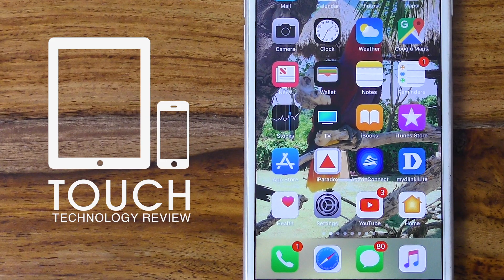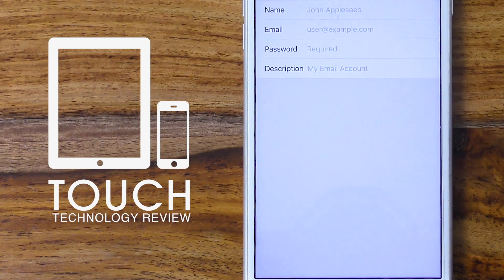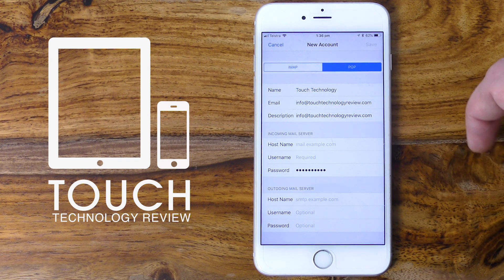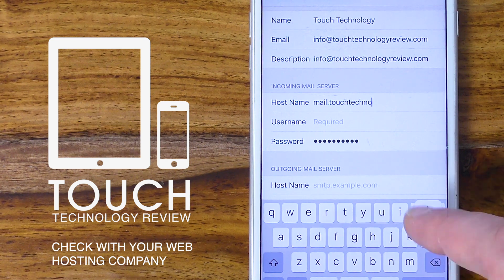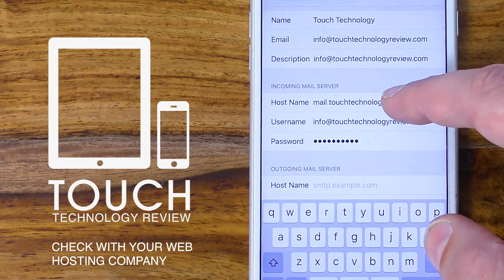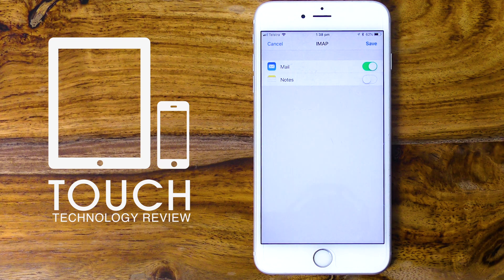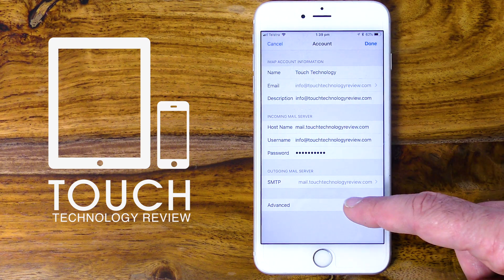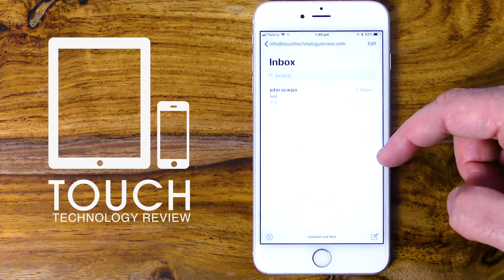How to Set up Email on your iPhone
If you have an iPhone 6, 7,8 or X or 11,12,13 or 14, this tutorial will show you how to set up a POP or IMAP email Account.

You may need to check this with your hosting provider.

note: If you have updated to iOS14. It has changed ever so slightly. Tap on settings/mail/add new account then the rest should be the same.